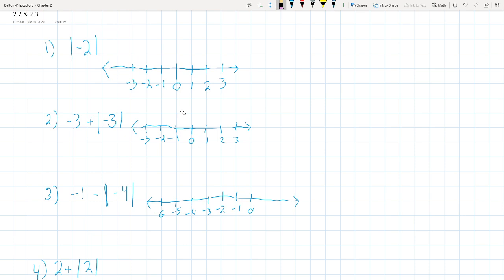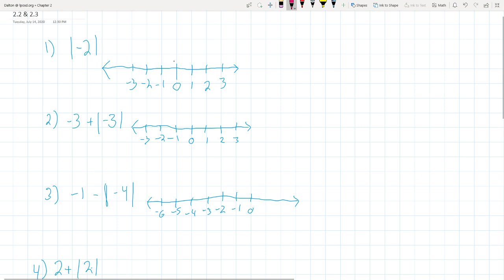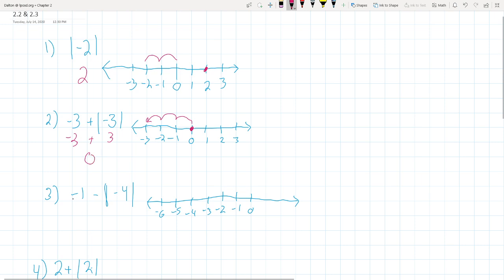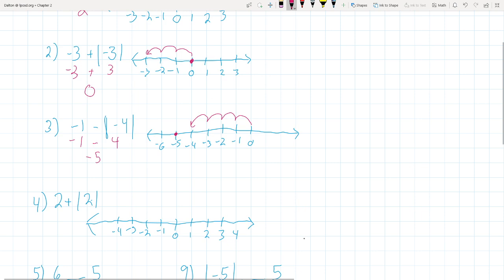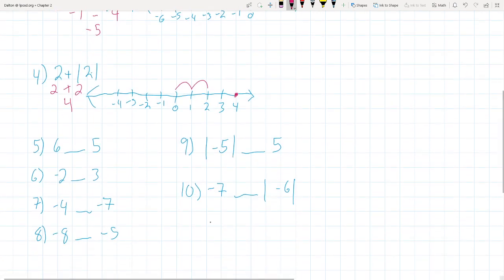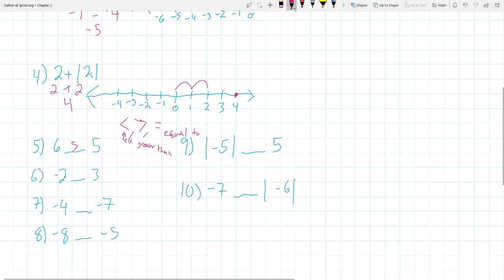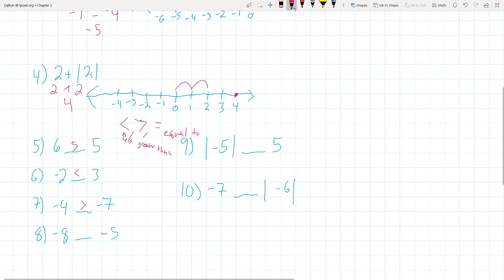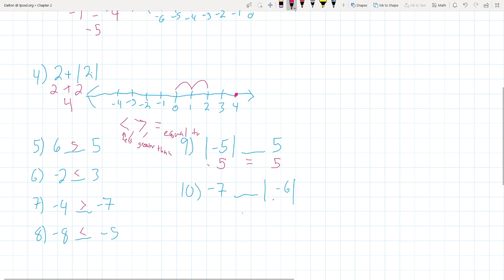Sandpoint High School 2-2 + 2-3 Warm-up